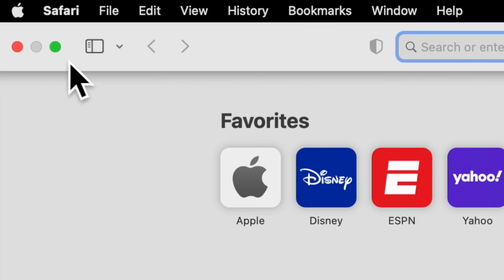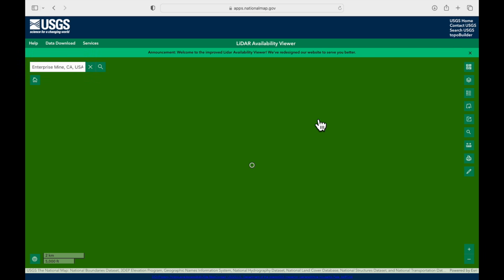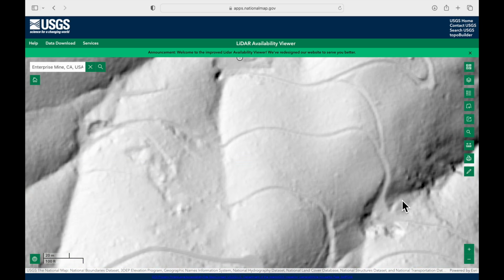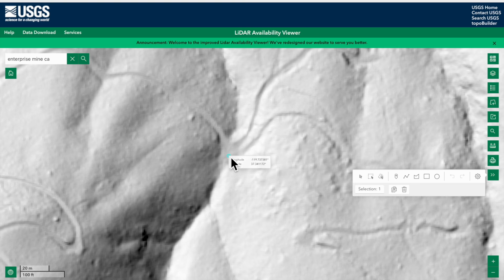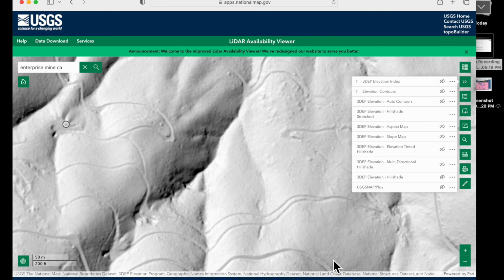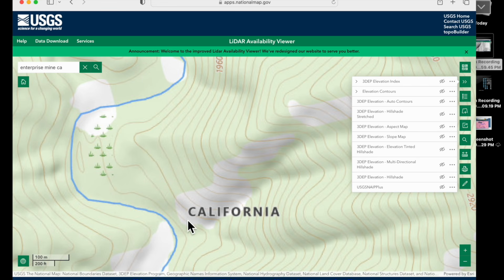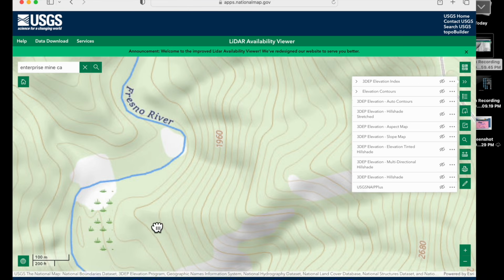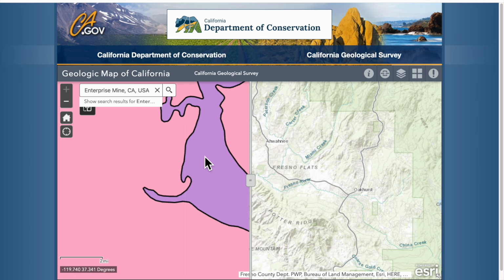How to find GOLD: LiDAR, Topo, Geology Maps & Where to dig! Reading a creek!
So if you follow me you know that I have done videos like this, well I found a new LiDAR website and wanted to show you even more. I really wanted to show you where to "look" for gold and I hope this helps!
Don't forget that I hide treasure with gold inside. Follow Miner Ma Gold on Facebook.
If you like this, Please give ol' Ma a sub. I try very hard to help gold prospectors.

Miner Ma Gold is an authentic gold mining mom whose YouTube channel is dedicated to a hodgepodge of topics and adventures. They are meant to inform you, inspire you and hopefully help you to find the pure gold in life. Ma does not currently get paid by YouTube.

Miner Ma T Shirts on Amazon. Click through the pages of The Miner Ma Amazon store. Something for everyone. (Ma gets a few bucks per shirt)

Miner Ma's Gold Treasure Hunts are REAL treasure hunts! Ma has hidden GOLD in them hills and has dropped clues in each video to help you find it. It is VERY important to post on Miner Ma Gold facebook or YouTube when you find the gold. QR codes are provided inside each treasure chest to make this easy. If Ma knows you found the gold, so she can hide more gold and keep the fun going. So please, post it when you find it!

Ma will re-hide the gold If your hunt is in a building, simply ask if anyone has found it before looking. Remember to keep your solve secret so others can have fun.

All active hunts will be posted on the FEATURED section of Ma's facebook page. You can also find the rules posted there.

There are different types of hunts. 1. Solve the riddle to win. 2.Follow the riddle and "spot" the chest. 3. Follow the clues and 'find" the chest.

Some hunts will be on public lands. Some hunts will be in buildings and require a small fee to enter. (The fee paying hunts are meant to boost the local economy and Ma has chosen places where you can learn something.)
Ma will do her best to add history to each hunt.

Why is Miner Ma doing this? The world is a crazy place these days, and Ma wanted to do her part to add fun to everyone's life. These hunts are meant for senior citizens, children, families and the lone gold miner. It is a good way to get younger whippersnappers out of the house  and get everyone back into nature.  Technology has kept a lot of us indoors and Ma's solution is:
Let's use technology to get people outdoors one hunt at a time! It's time to turn up the fun volume!

Ma does not currently make money from social media. So all of this is out of her pocket for now. If you would like to donate a small nugget for a hunt or contribute to help Ma buy more gold you can PM her or send her a few bucks here. . Miner Ma really appreciates anything that helps to keep the fun going. So THANK YOU!

May the Au be with you all!
-Ma